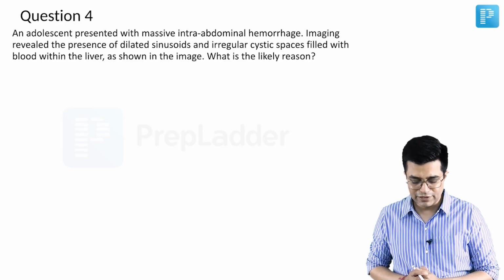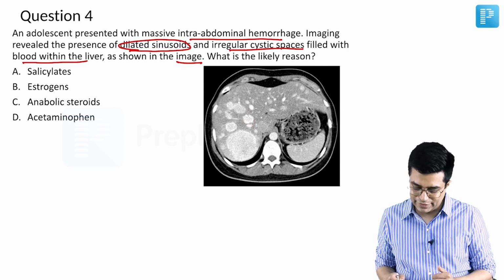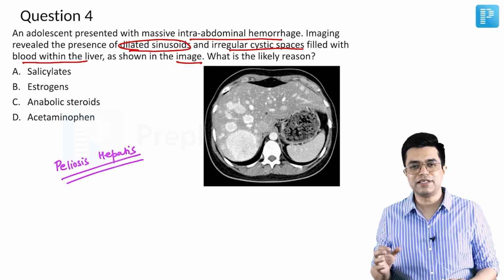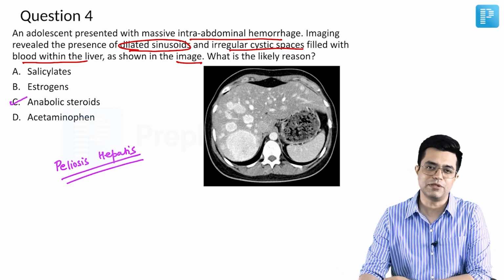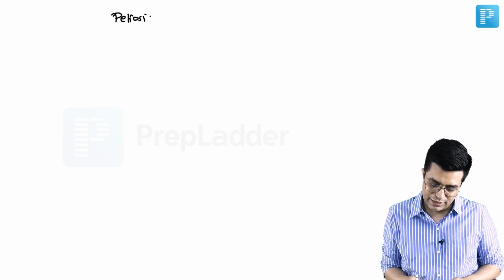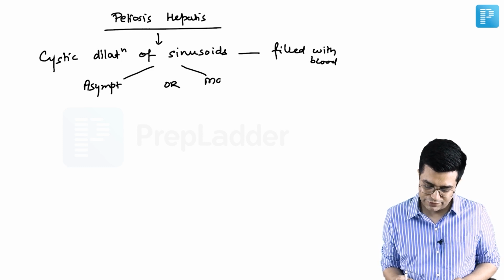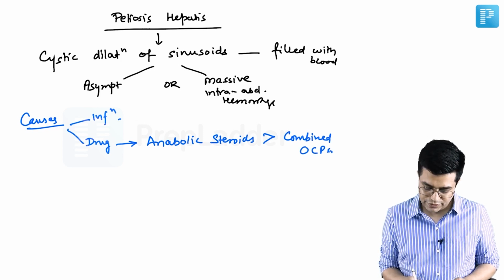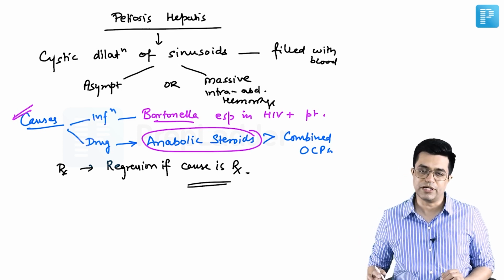MCQ based on Peliosis Hepatitis by Dr. Sandeep Sharma - PrepLadder NEET-SS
In this video, watch Dr. Sandeep Sharma covers an MCQ topic on Peliosis Hepatitis to help in the preparation of Super Specialty in Pediatrics.